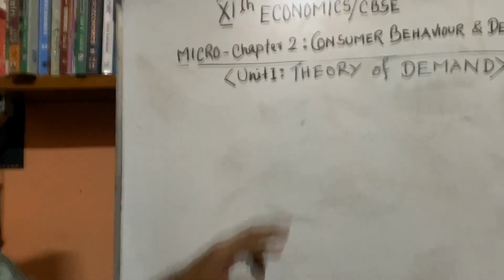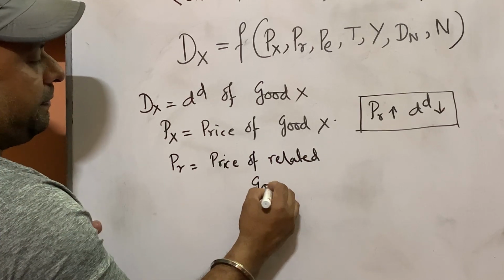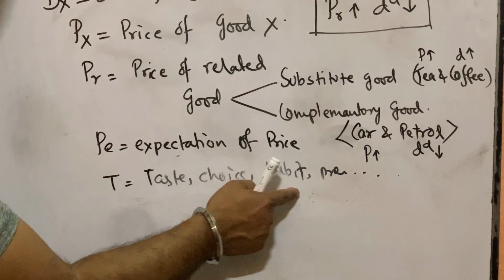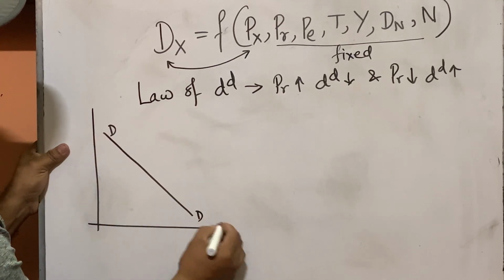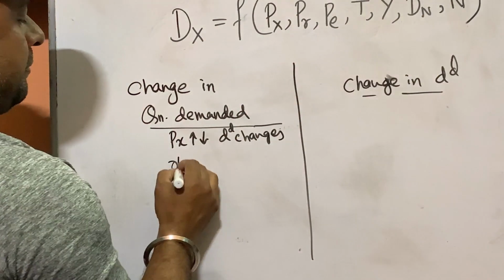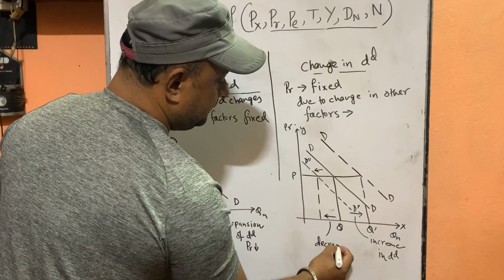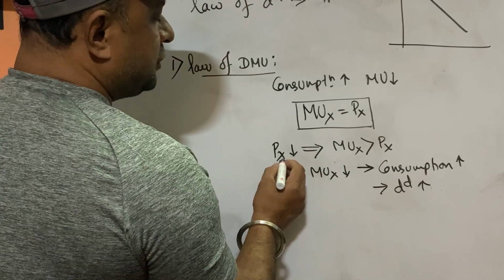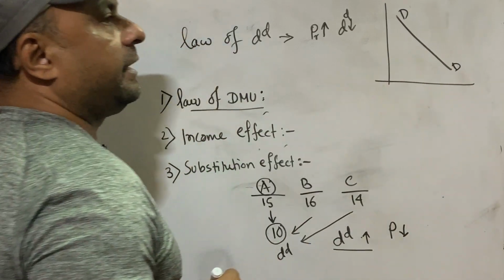XIth MICRO ECONOMICS , chapter 2 : CONSUMER BEHAVIOUR & DEMAND, Unit 2: theory of demand